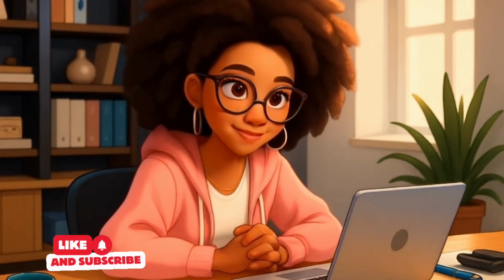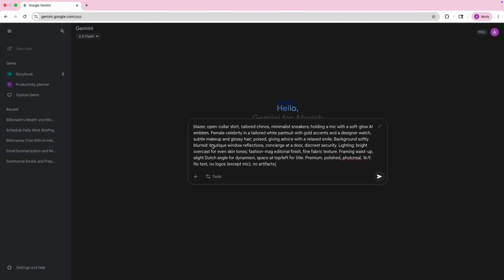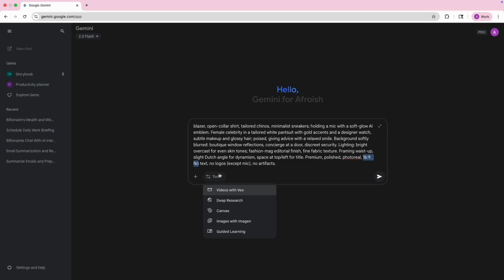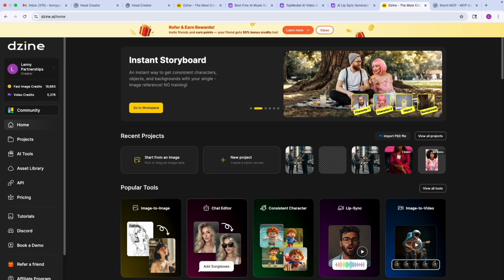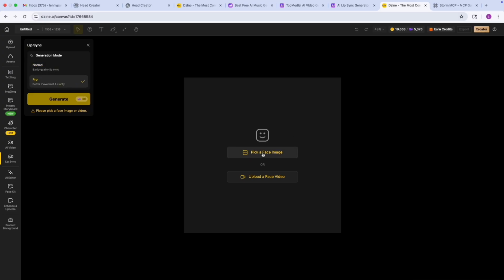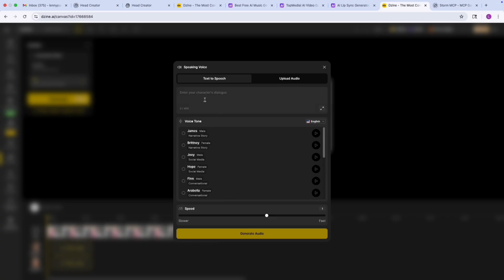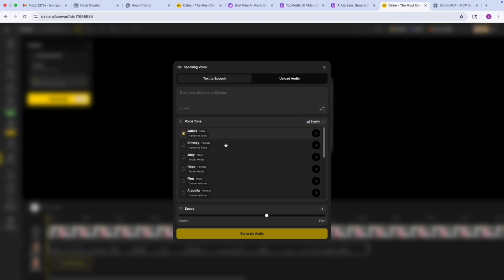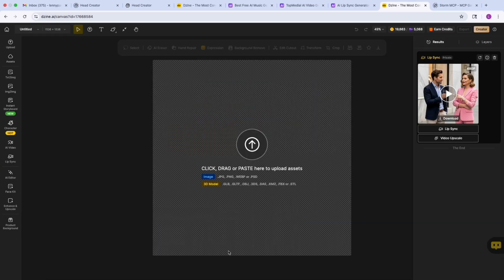How to lip sync multiple AI characters using AI tools (Full AI Animation Tutorial)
How to lipsync multiple characters using AI tools (Full AI Animation Tutorial)

Want to make multiple characters talk to each other in perfect sync? In this full AI animation tutorial, I’ll show you how to lip sync multiple characters using powerful AI tools. From generating realistic voices to syncing dialogue and creating natural interactions, you’ll learn step by step how to bring your characters to life perfect for YouTube videos, animations, or storytelling projects.